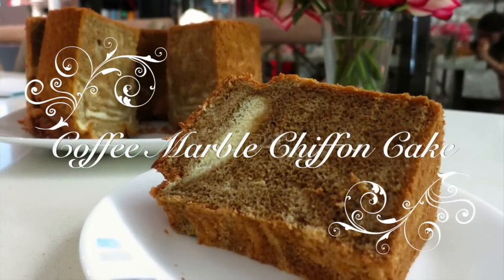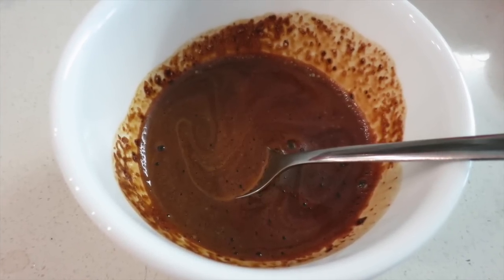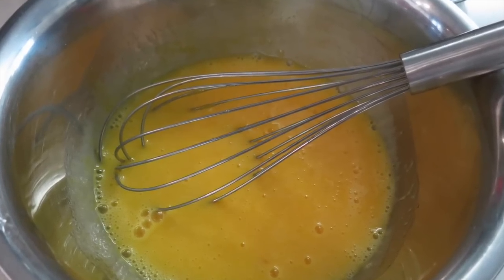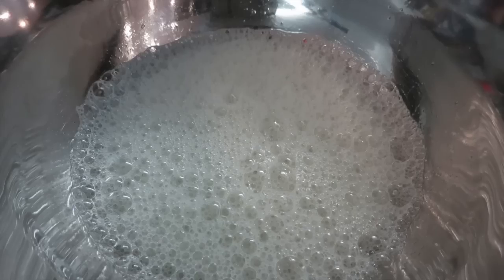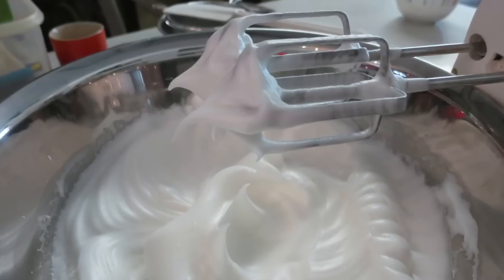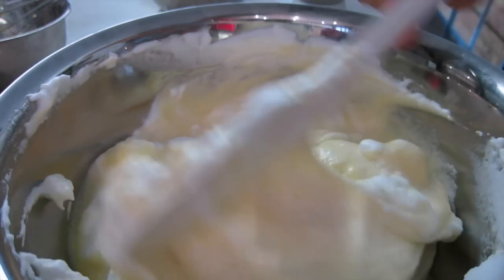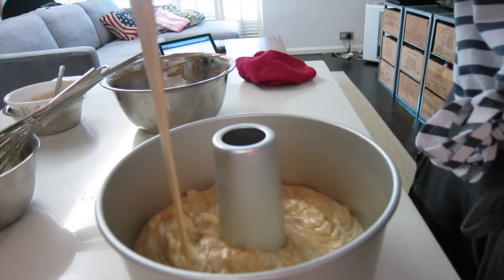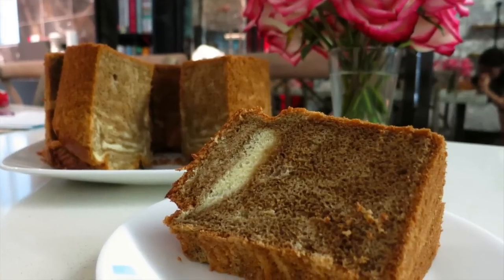Super Moist and Fluffy Coffee Marble Chiffon Cake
(makes an 8" cake in a tube pan)

xoxo
DessertzHouse